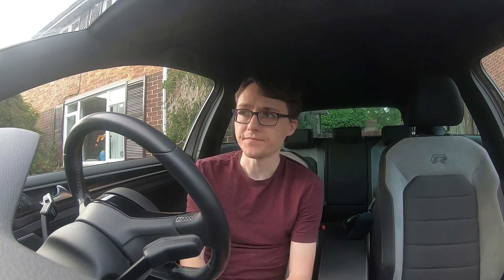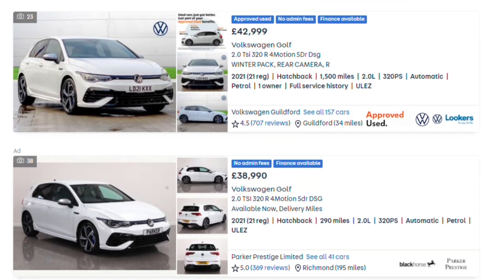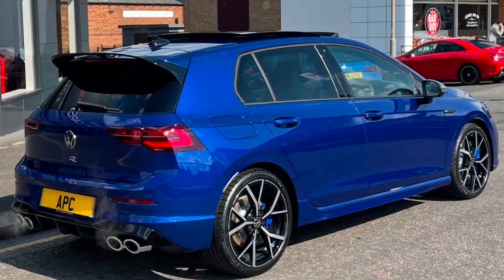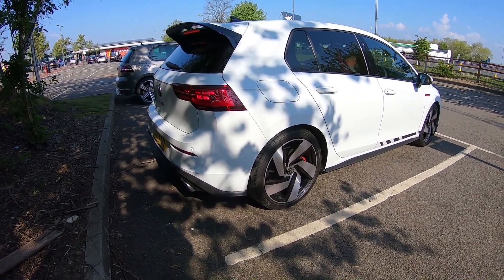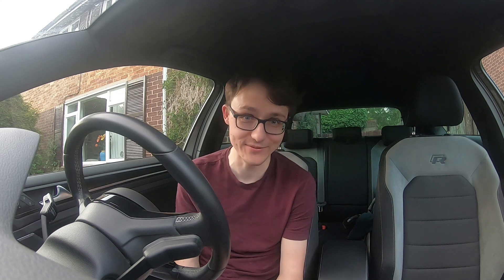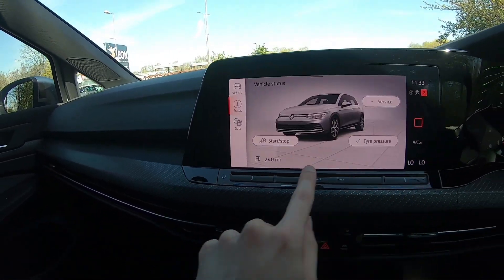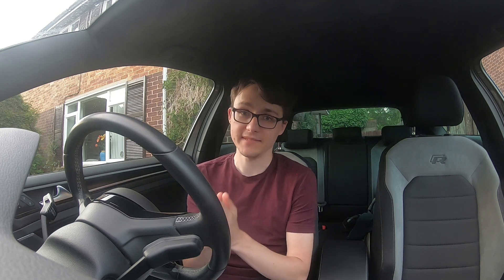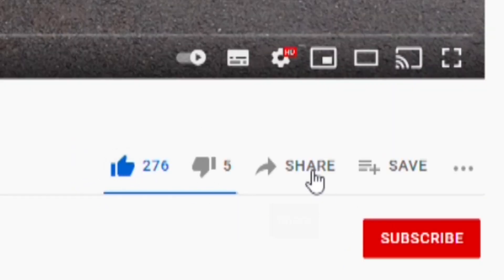Should You BUY a Golf 8 R Today?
I discuss whether or not now is the right time to go ahead and buy a Golf 8 R along with reasons for and against!

Sam

*Information accurate as of 8th June 2021